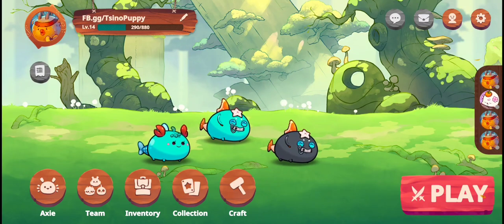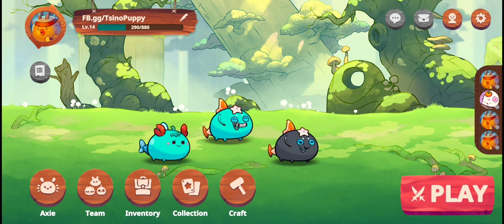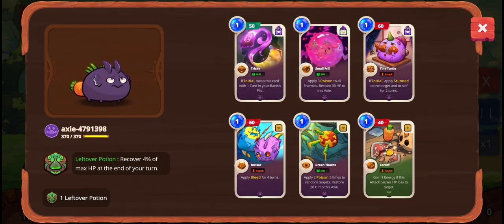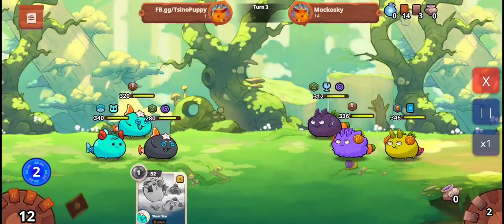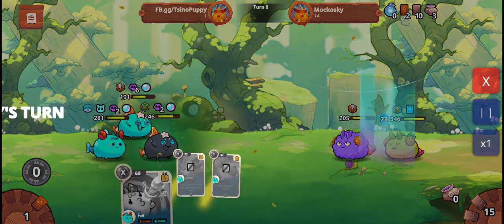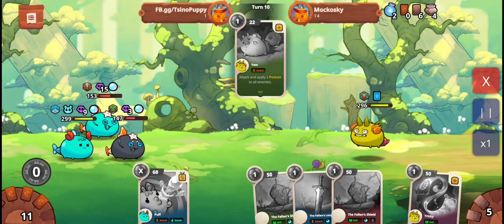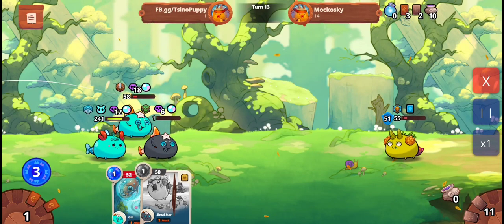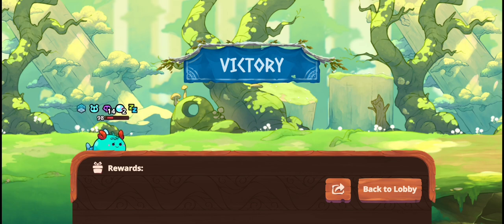This is why you need a PRE-ORDER TAG | Axie Infinity Origin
Runes and charms I use in my very cheap team works really well!

LUNACIAN CODE : RV7D34DJ